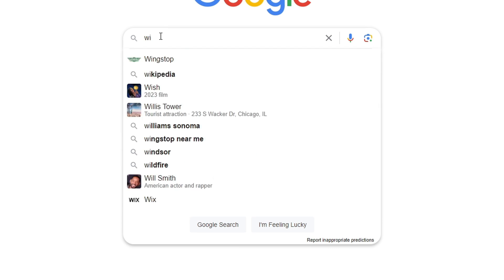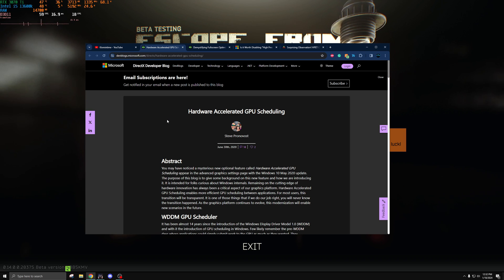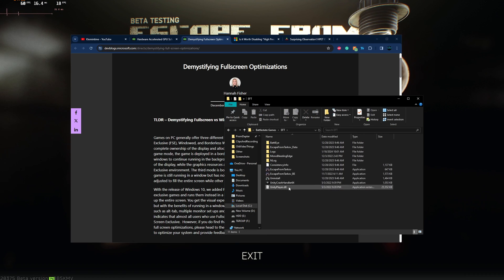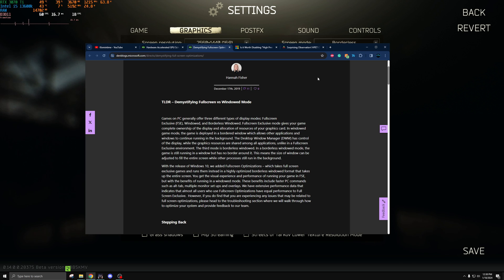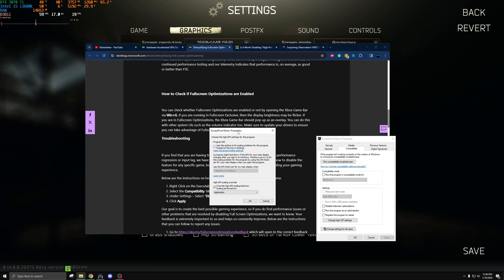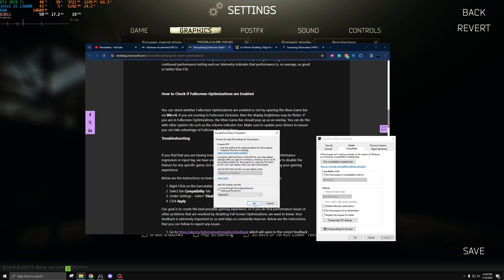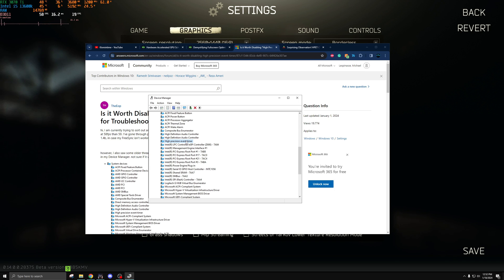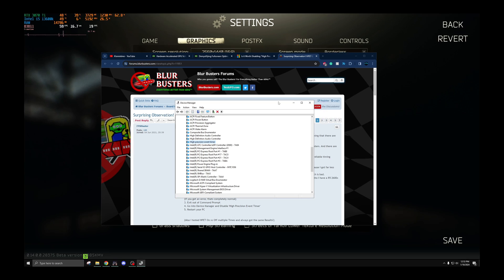Do These "Tweaks" Really BOOST FPS..? | HPET, Full Screen Opt., DPI Scaling, and H.A.G.S in EFT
Hardware Accelerated GPU Scheduling, Disable Full Screen Optimizations, High DPI Scaling Override, and (the infamous) High Precision Event Timer, are all discussed and explained (in part). I figured that there needed to be some candid discussion on the origin of these "Tweaks" because a lot of people simply switch them on and off with no thought. Since I kept getting asked about them, I knew I had to make a video dedicated to discussing them. Hopefully, this helps clear up any misconceptions and shines a light on blind-following of these tips.

Timestamps:
0:00 Intro (Snake Oil, Anyone?)
0:54 Hardware Accelerated GPU Scheduling
2:36 Disable Full Screen Optimizations
6:08 High DPI Scaling Override (by Application)
8:04 High Precision Event Timer
10:11 Final Thoughts and Debrief

Settings:
Resolution: 1440p
Screen: Borderless
Texture Quality: Medium
Shadows Quality: Low
Object LOD Quality: 3
Overall Visibility: 1500
Anti-aliasing: TAA High
Resampling: 1x off (duh)
DLSS/FSR 1.0/ FSR 2.1: Off
HBAO: Max Performance
SSR: Medium
Anisotropic Filtering: On
Nvidia Reflex: On
Sharpness: 0.9

Specs:
CPU: i5-13600k
GPU: EVGA RTX 3070 Ti FTW3 Ultra
RAM: 32GB (2x16GB) @ 3200mhz CL16
1 TB Samsung 980 Pro SDD
MOBO: MSI PRO Z690-A DDR4 ProSeries